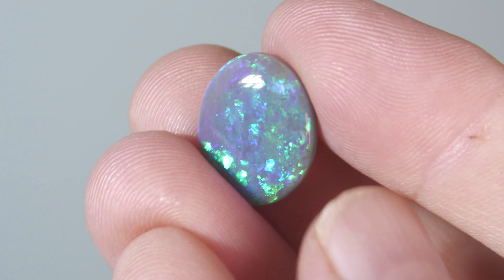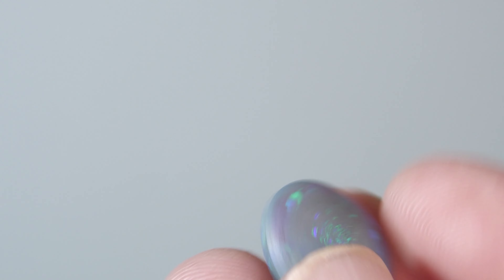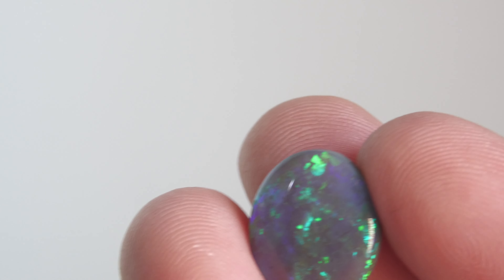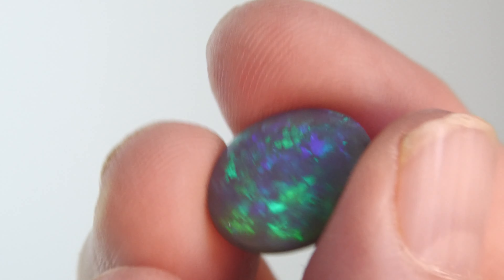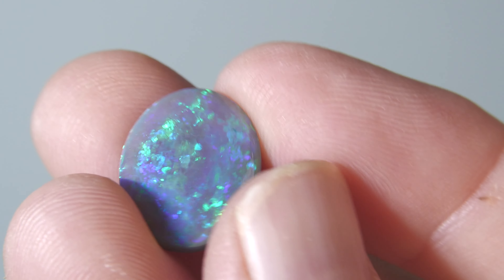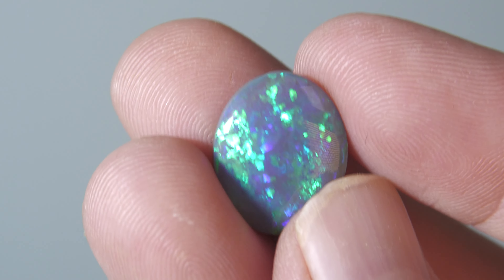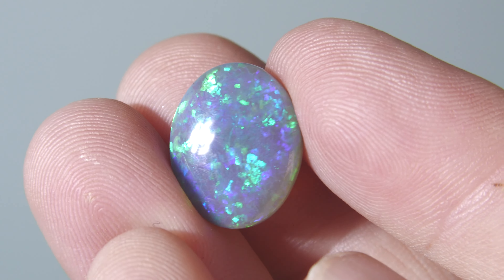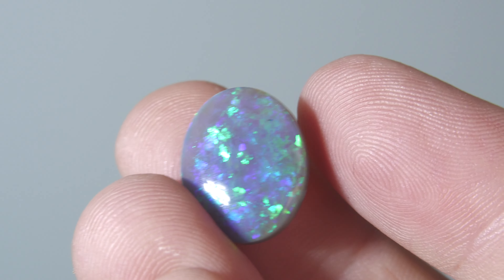#21953 Breath Taking Solid Lightning Ridge Semi- Black Opal - Oval - Unique Bright Green and Blu...